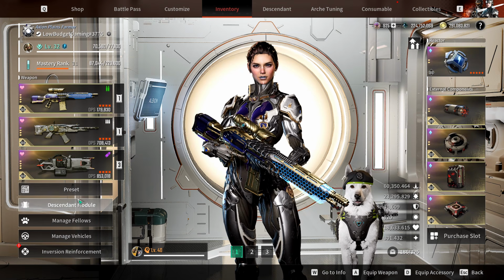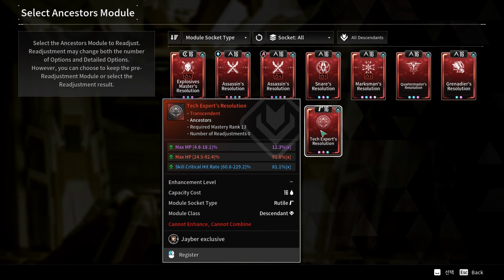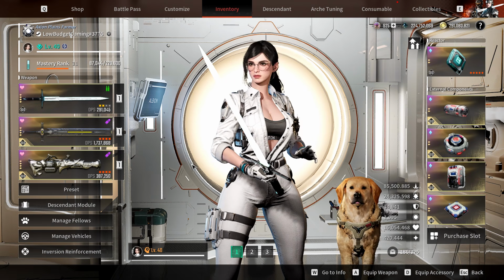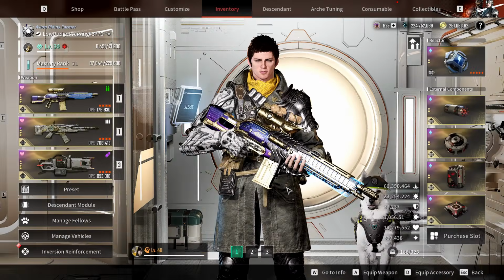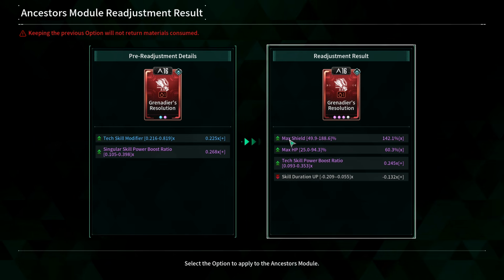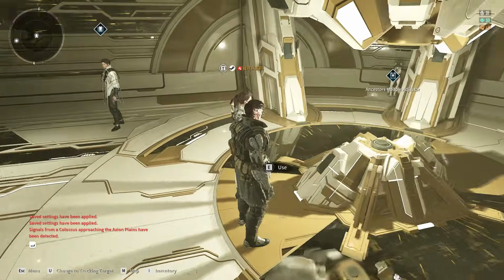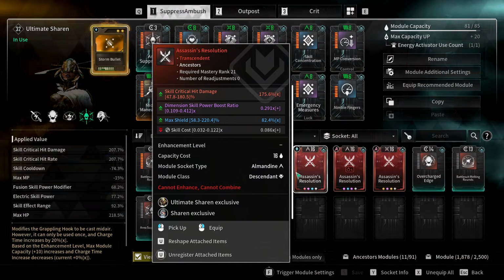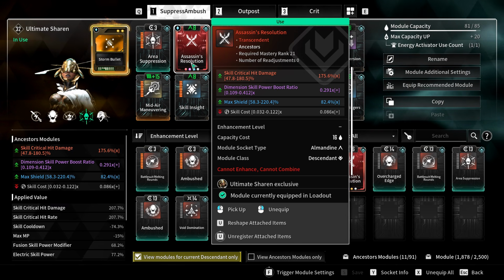First Descendant - Ancestors Modules Explained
Ancestors Modules - How to get them, Rerolling, Synchronization values etc.

Timestamps
00:00 Intro
00:28 What are Ancestors Modules
01:00 Readjustments
01:30 Setting for seeing Option Ranges
02:04 Synchronization Value
03:20 How many can you hold ?
04:10 Readjustment Example
07:50 Where to get Ancestors Modules ?
09:00 Using an Ancestors Mod in a build - Example